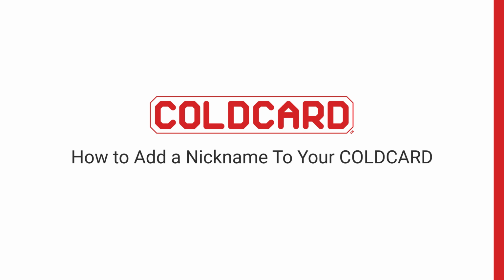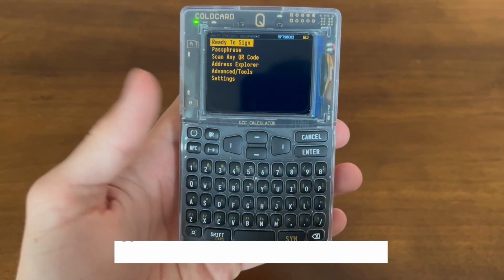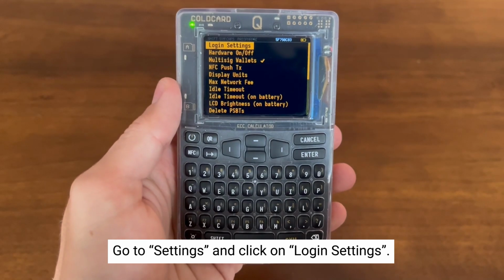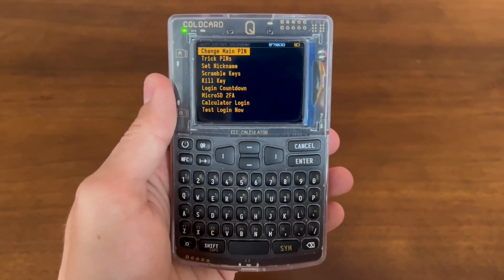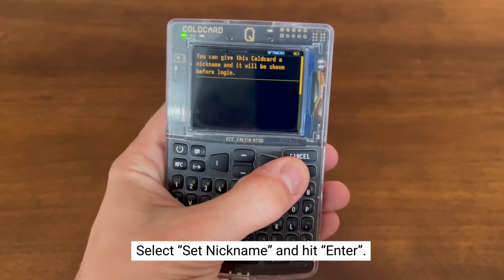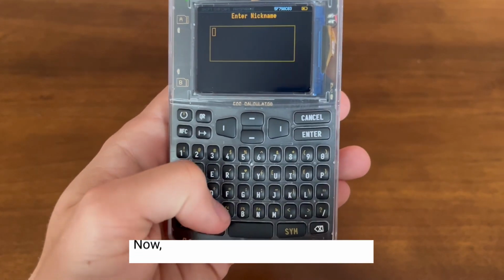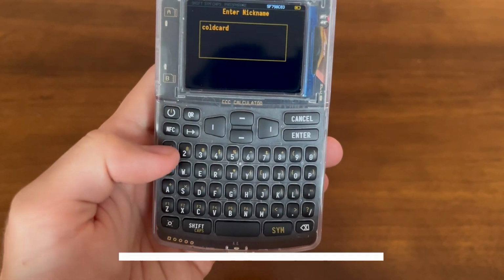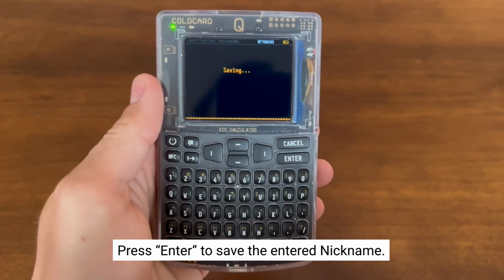How to Add a Nickname To Your COLDCARD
In this tutorial, we demonstrate how to add a nickname to your COLDCARD.